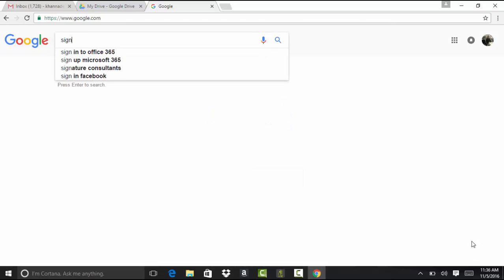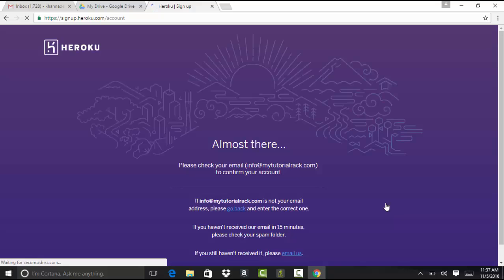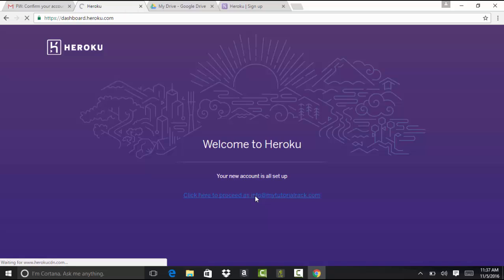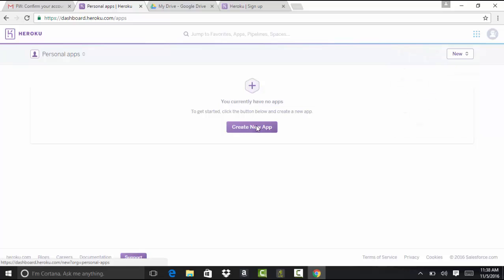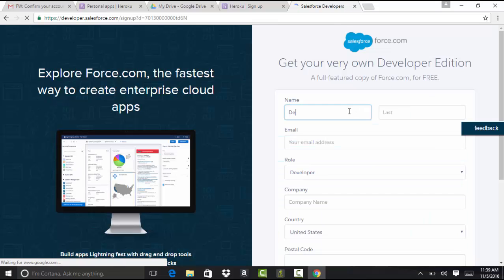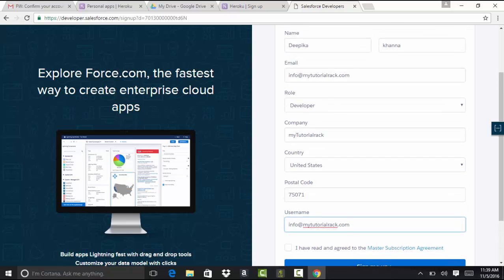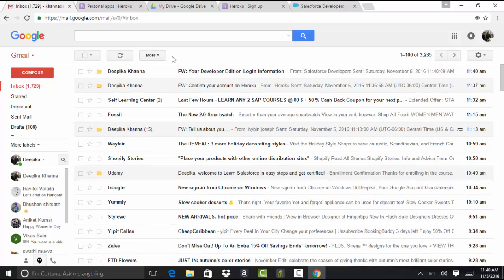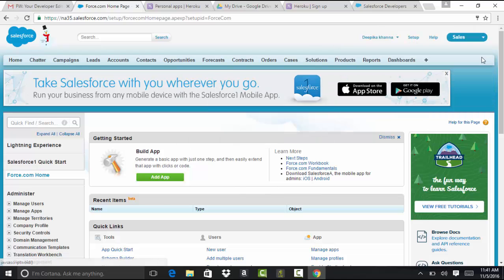Salesforce Integration Tutorial for beginners: How to create a Heroku Account?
salesforce cloud heroku
heroku salesforce demo
salesforce heroku example
heroku and salesforce
heroku for salesforce
salesforce heroku integration
salesforce what is heroku
salesforce heroku java
salesforce heroku kafka
salesforce mobile heroku
salesforce heroku oauth
salesforce owns heroku
does salesforce own heroku
heroku salesforce single sign on
salesforce heroku platform
salesforce heroku press release
salesforce heroku php
heroku salesforce playbook
salesforce purchases heroku
heroku postgres salesforce
heroku salesforce ruby
salesforce rachat heroku
heroku salesforce sync
salesforce to heroku
connect salesforce to heroku
heroku vs salesforce
salesforce heroku wiki
salesforce with heroku
salesforce integration with heroku
salesforce heroku 1
salesforce 1 heroku
create heroku account
heroku create no account specified
create a heroku account
how to create heroku account